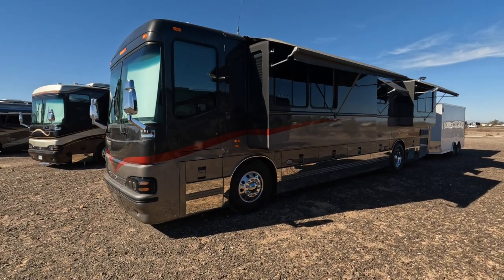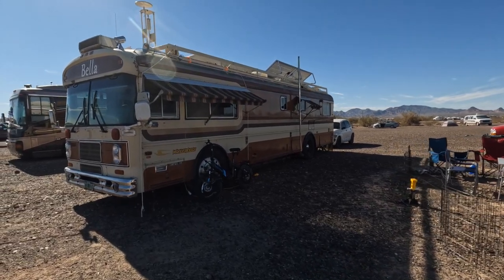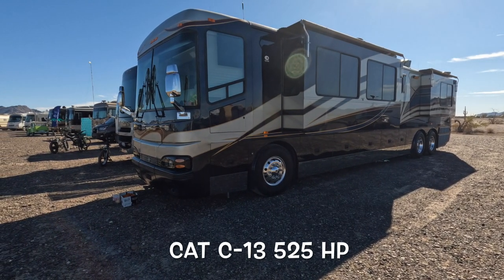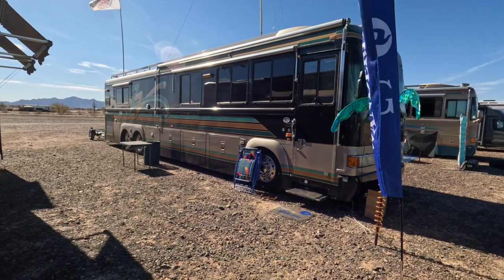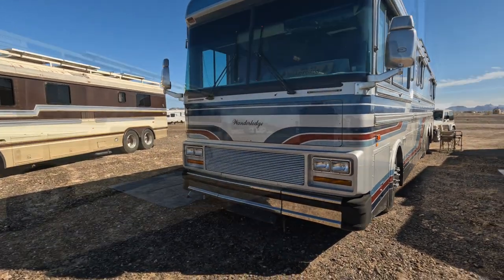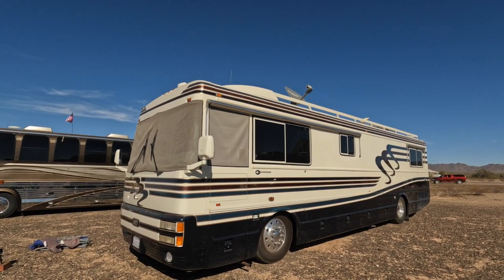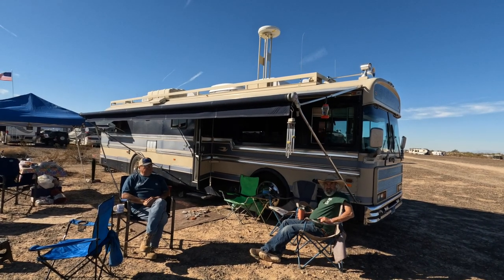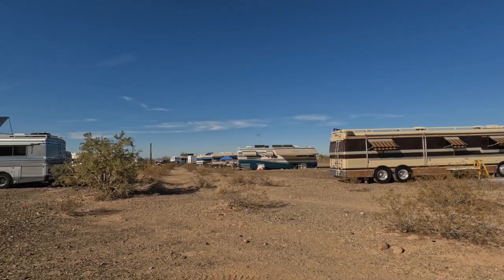AROUND THE CIRCLE - 2022 Q16 Bluebird Wanderlodge BOF Rally - Quartzsite AZ 1080p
Welcome to the Birds Of a Feather (BOF) Q16 Bluebird Wanderlodge rally! This walk-around shows most of the buses attending this year's 16th annual 2022 Quartzsite Arizona event. Took lots of rally video this year, so watch for more as I get them put together and posted. Beside the group Jeep trips, you will also see some awesome Jeep tours with Bad Andy and his V-8 powered Jeep Cherokee. We had an awesome time, all by ourselves.